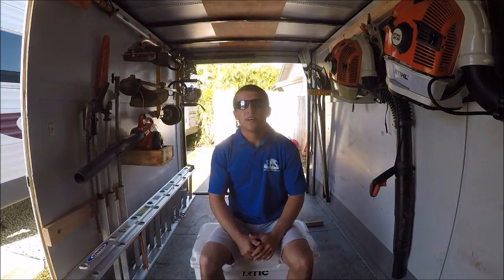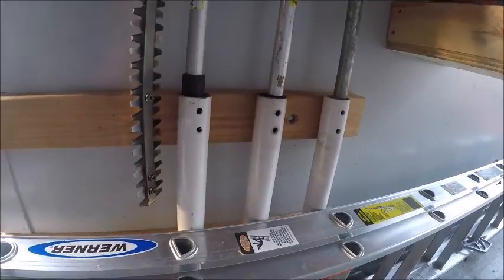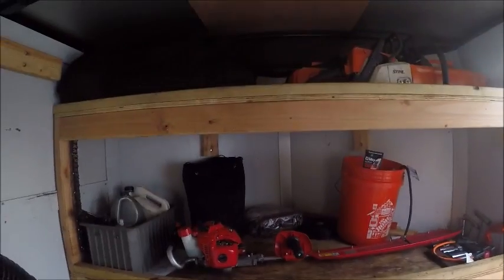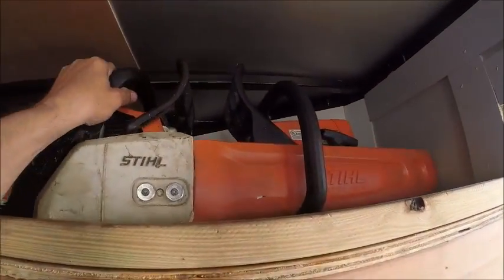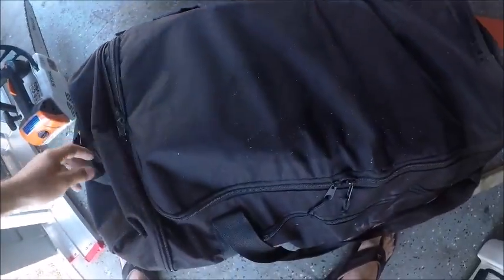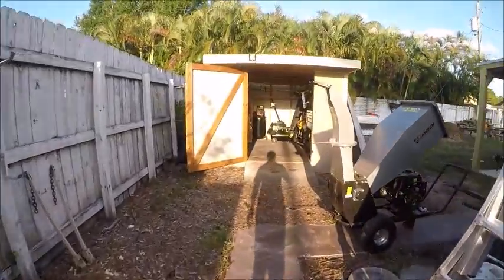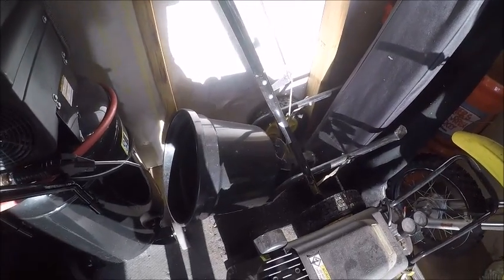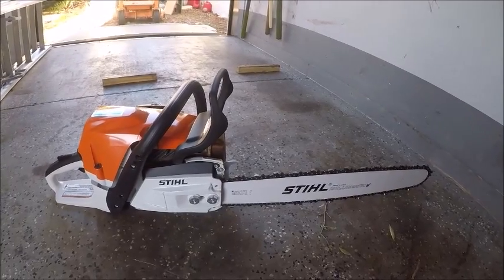2017 solo lawncare setup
My lawncare setup for 2017.